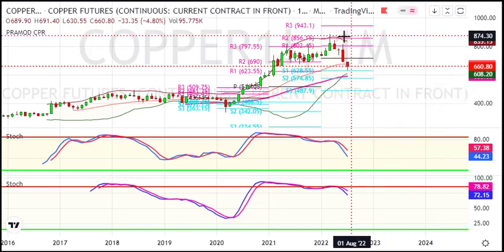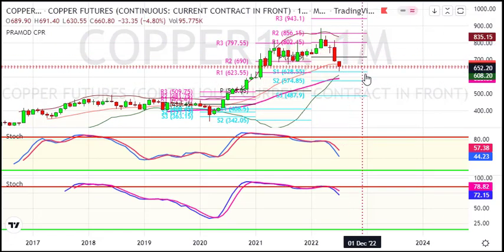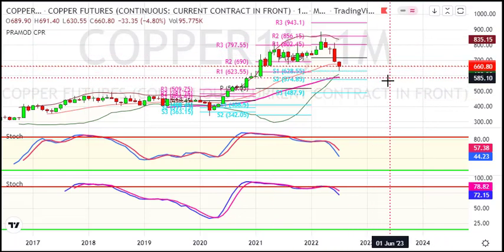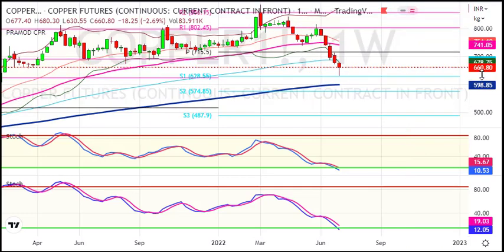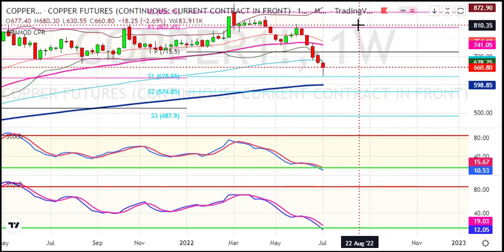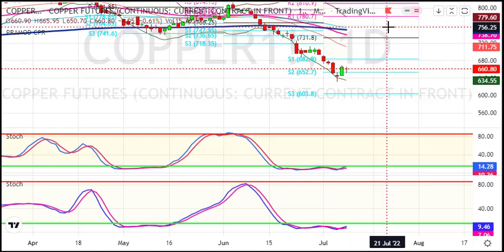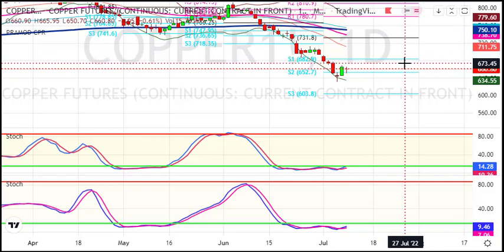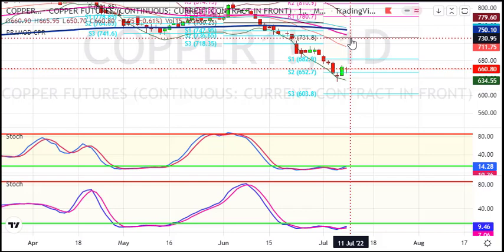Copper Weekly Analysis for 11 to 15 July 2022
1. Daily 1-2 Nifty Banknifty future tips
2. Intraday and Positional (2-3 days holding ) calls
3. 90% profit making accuracy with 1:2 risk reward ratio
4. must have capacity to maintain 3 Lakhs+
5. Expected monthly average returns are 75K to 80K
6. Charges 5k/monthly or 30k/yearly.

1. Daily 1-2 Nifty banknifty & stock Options tips
2. Intraday and Positional (2-3 days holding) calls
3. 90% profit making accuracy with 1:2 risk reward ratio
4. Must have capacity to maintain 50k+
5. Expected monthly average returns are 20K to 25k
6. Charges 3k/monthly or 12k/yearly.

1. Daily 1-3 calls in gold, silver, copper, crudeoil & naturalgas futures
2. Intraday and Positional (2-3 days holding ) calls
3. 90% profit making accuracy with 1:2 risk reward ratio
4. must have capacity to maintain 5-6 lakhs
5. Expected monthly average returns are 1 to 1.25 lakhs
6. charges 5k/monthly or 30k/yearly.

1. Daily 1-2 calls in rupee futures
2. Intraday and Positional (2-3 days holding ) calls
3. 90% profit making accuracy with 1: risk reward ratio
4. must have capacity to maintain 60k t 100k+
5. Expected monthly average returns are 40K to 43K
6. Charges 5k/monthly or 30k/yearly.

1. Daily 1-2 calls in NSE Stocks
2. Pure Intraday calls
3. 90% profit making accuracy with 1:2 risk reward ratio
4. must have capacity to maintain 50k
5. take each position worth 1 lakhs rupees
6. Expected monthly average returns are 20K to 25K
7. charges 3k/monthly or 12k/yearly.

1. Fix Returns (3 to 5% / Month).
•1 Months Prior intimation is required for Permanent closure.

2.High Risk Higher Return Account Management
•30:70 Profit Sharing basis.
• 10K Security Deposit (Refundable at end).